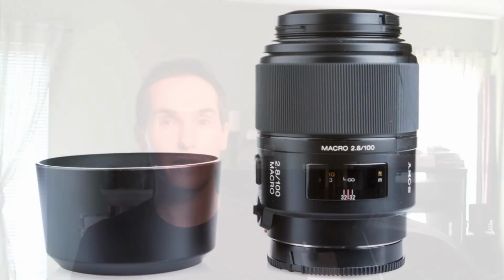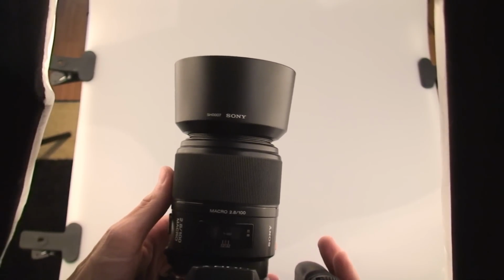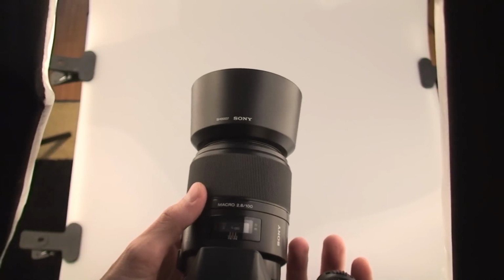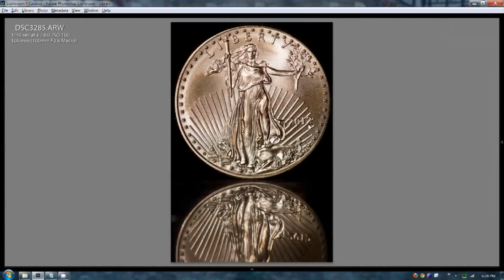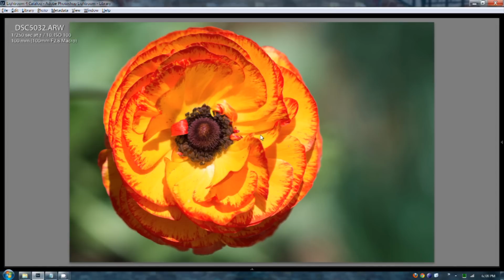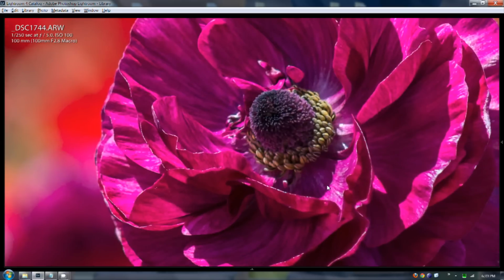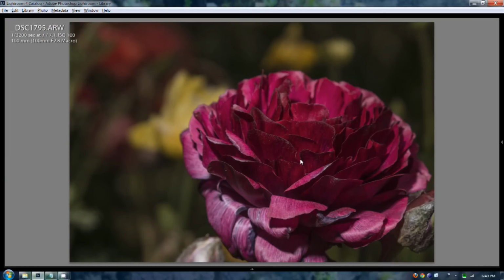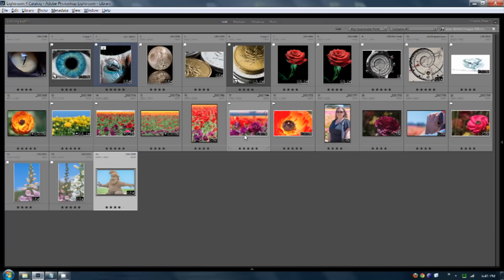Sony 100mm f/2.8 Macro lens review SAL-100M28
A review and sample images taken using the Sony 100mm f/2.8 Macro lens review SAL-100M28 on the Sony Alpha a77

Link to purchase the Sony 100mm f/2.8 Macro Lens for Sony Alpha